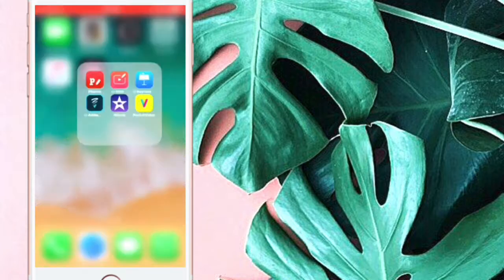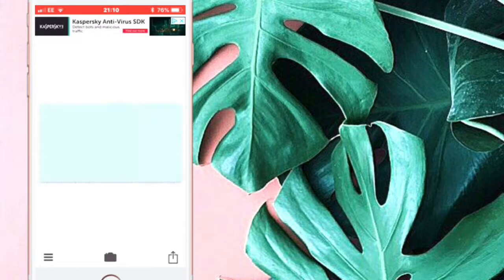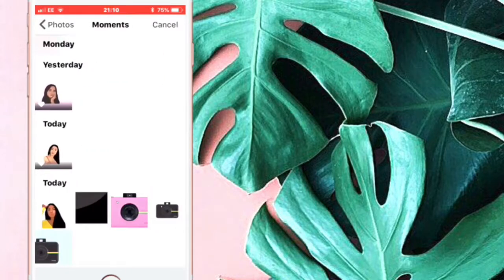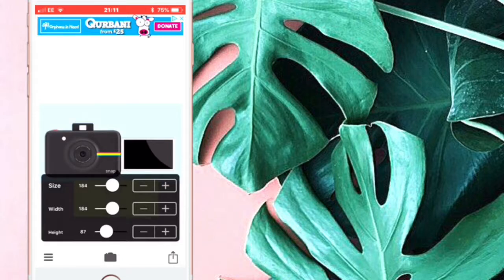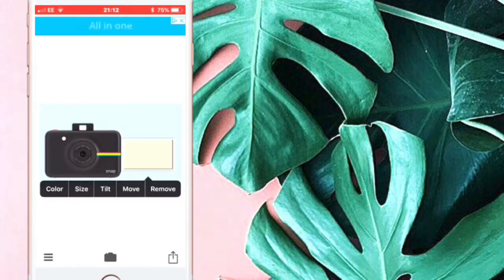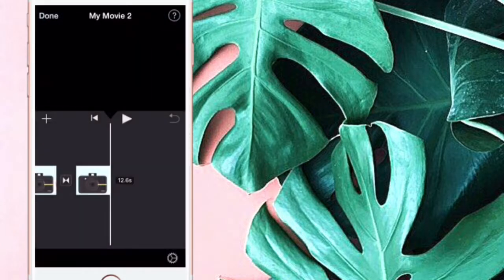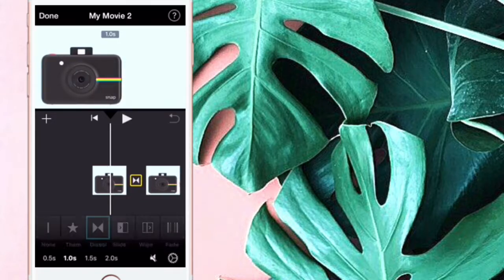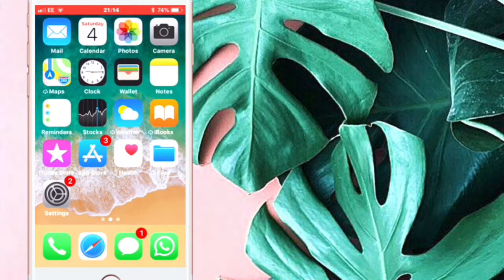ANIMATED POLAROID INTRO TUTORIAL ON A PHONE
Hi!
Welcome to Tech 101! Today's video is another intro tutorial, this one is how to make it look like a polaroid is seemingly printing a picture, and in that picture you can put whatever you want!

Also, I am working on a website with tons more advice and ideas for a great online experience so make sure you stay active on this channel so you know exactly when it is released!

Bye!